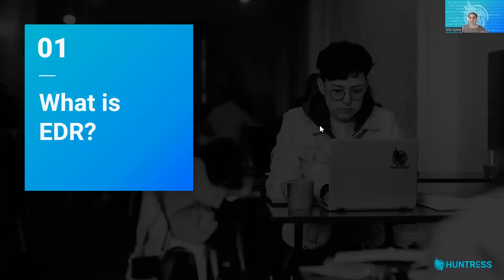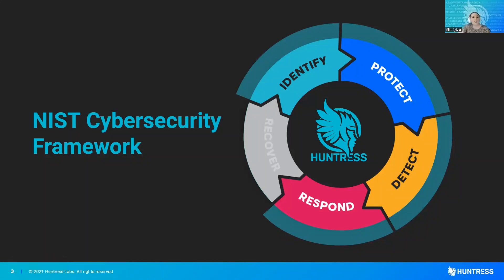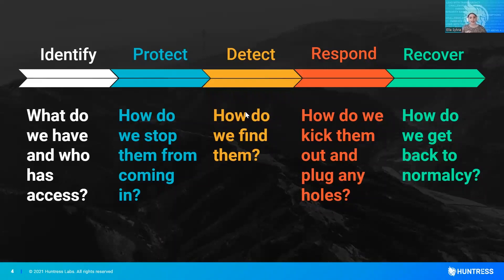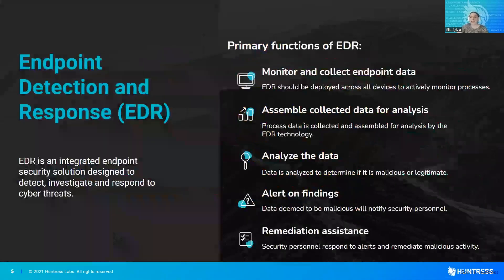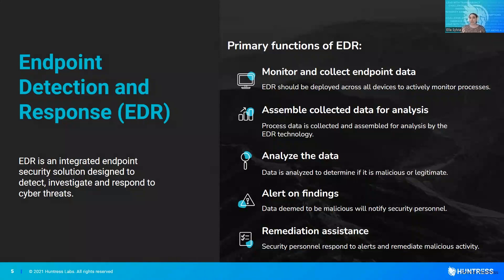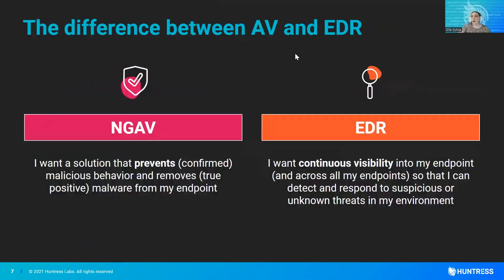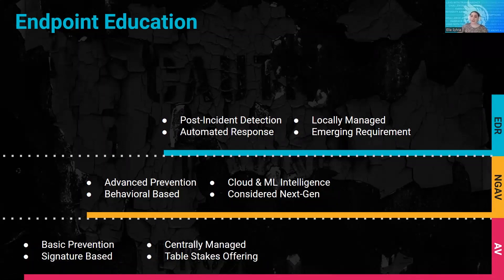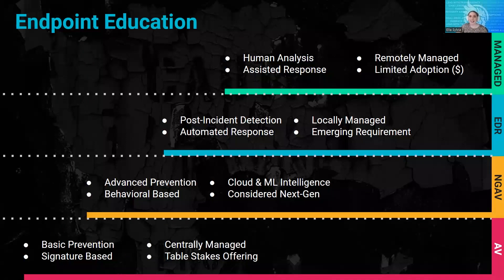What is EDR?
EDR is increasingly getting the spotlight, but what exactly is it?
Hear from Ella Sylvia, a Sales Engineer at Huntress, as she explores what EDR means and where it fits into security stacks.

To hear even more smart people talk about EDR, check out